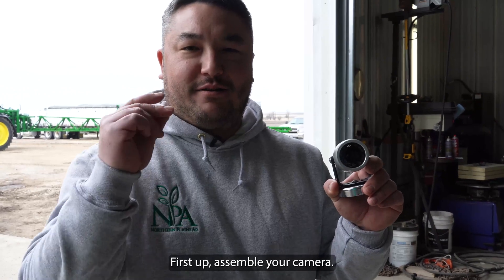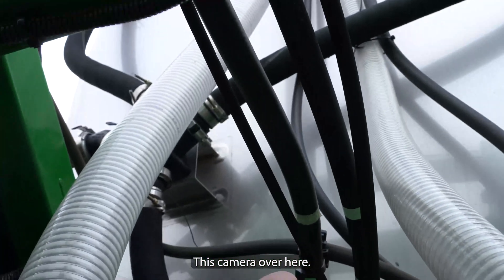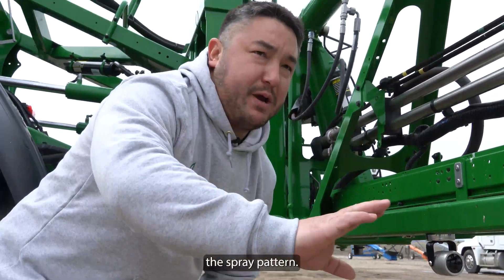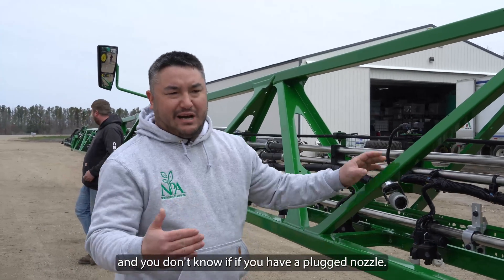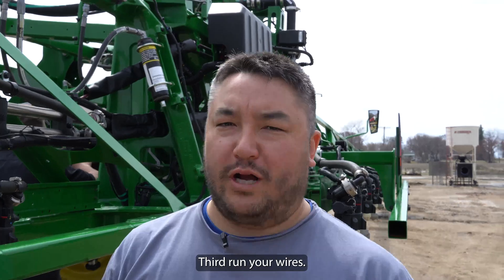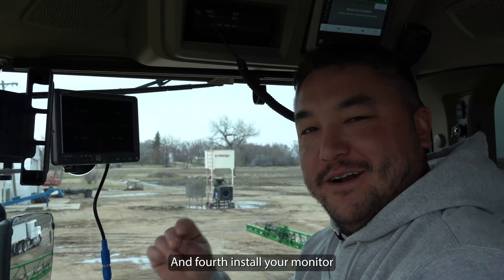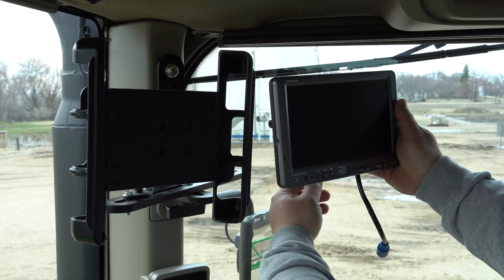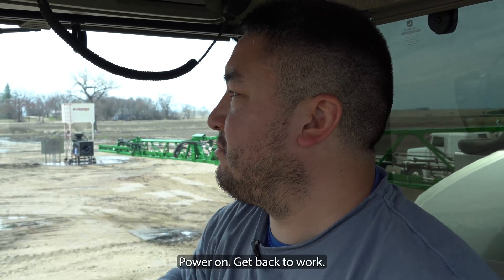AgCam® 4-Camera Rear-View System on John Deere® Self Propelled Sprayer | Easy Install Tutorial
Installing the AgCam® 4-Camera System on a John Deere Sprayer — built to handle long hours, rough terrain, and precision farming. (Dakota Micro Part Number: DMAC-H9QC4)

The cameras that came on the sprayer just aren’t enough to provide the safety and monitoring this 120-foot-wide sprayer needs.

That’s where Dakota Micro® stepped in to help Jason at North Plains Ag get the coverage he was looking for. This video shows how simple it is to install a Dakota Micro® AgCam® Camera System on such a large piece of equipment — giving operators full visibility from every angle.

⚙️ Installation Overview:
• Mounting cameras on boom ends, rear, and front wheel areas
• Routing and securing extension cables for durability
• Connecting cameras to the Quad Monitor inside the cab
• Adjusting viewing angles for complete boom and tire coverage
• Testing the system for crystal-clear AHD video feed

💪Why Upgrade to AgCam®:
• Eliminate blind spots on large equipment
• See your booms, nozzles, and tires in real time
• Protect your investment and operate safely
• Easy installation on any John Deere sprayer

⚠️ Dakota Micro® is not an authorized John Deere® partner.

🇺🇸 Proudly Made in the USA | Rugged | Reliable | Built for Agriculture